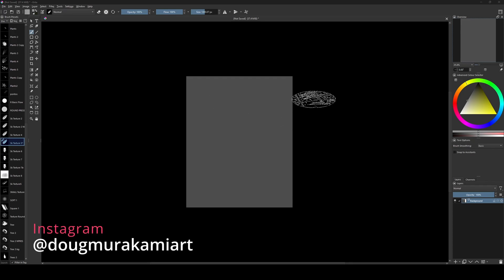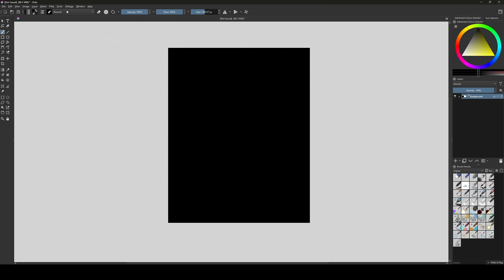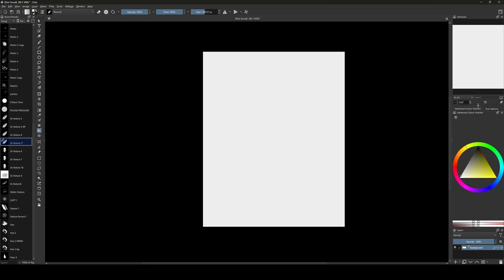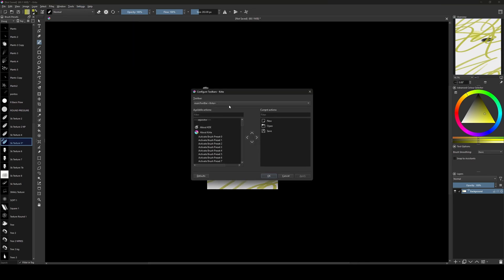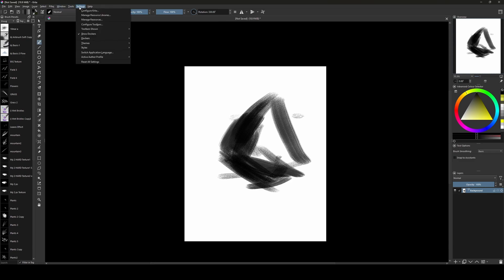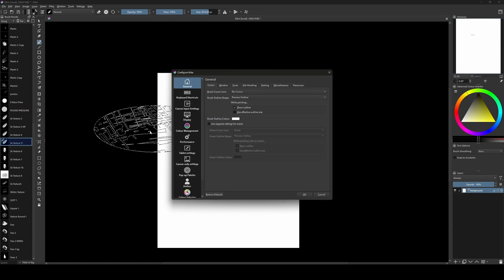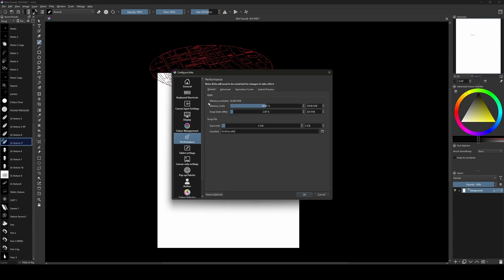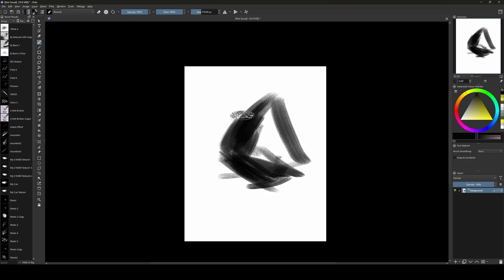My KRITA Workspace - Tutorial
So many people asked to how i configure my UI, Workspace in Krita, so i made this video to make clear how i do it, for me i try to use the same workspace layout between all the programs that i use, so it's easier to remember and search all the tools.

Timestamp:

00:00 - Intro
00:31 - Black BG. Canvas
01:57 - Reorder Dockers
05:05 - Lock & Overview
06:21 - Toolbar
09:43 - Settings Config